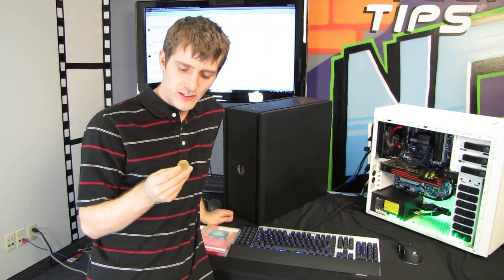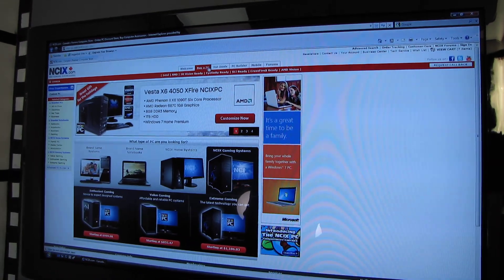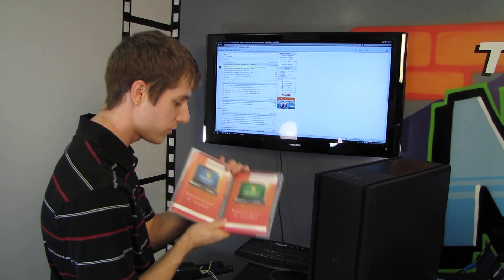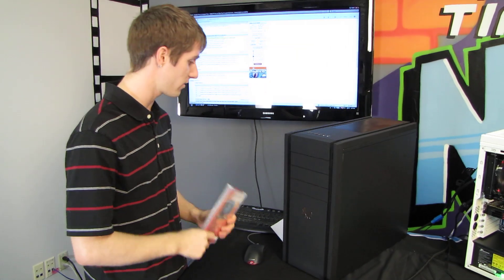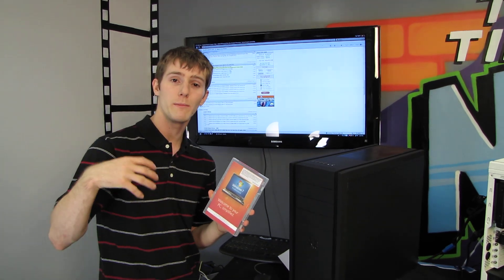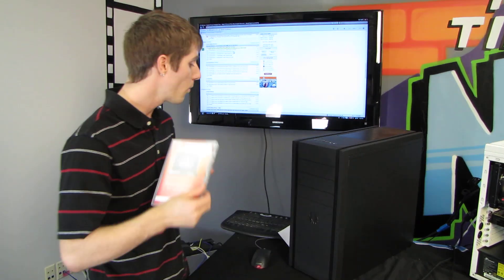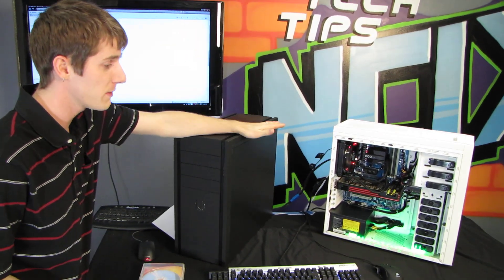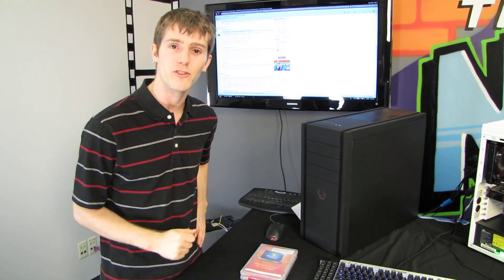NCIX PC Promotion - $1 Upgrade to Windows 7 Professional NCIX Tech Tips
This promo goes live tonight. This is for a limited time only, get a $1 upgrade from Windows 7 Home Premium to Windows 7 Professional!! Merry Christmas!